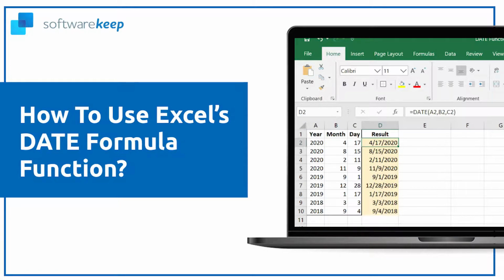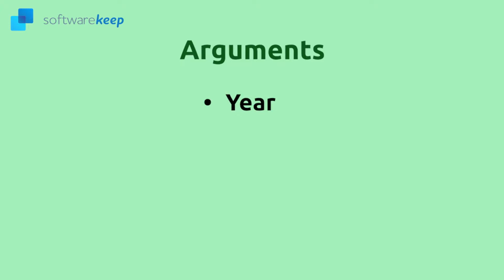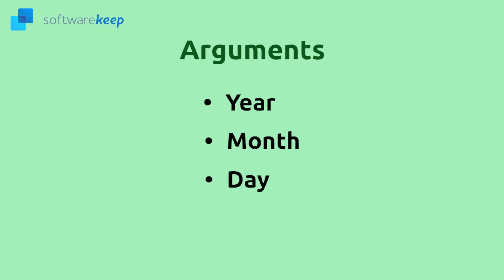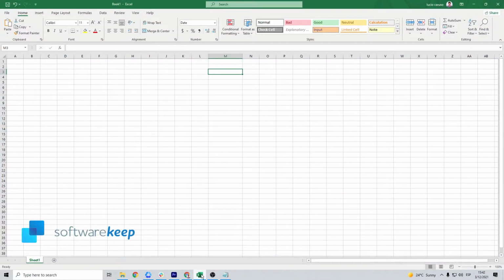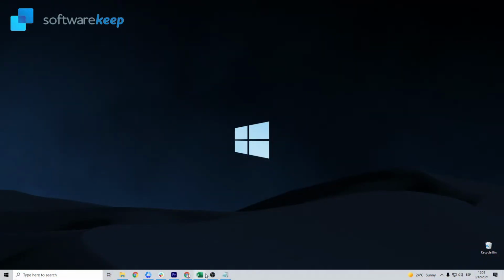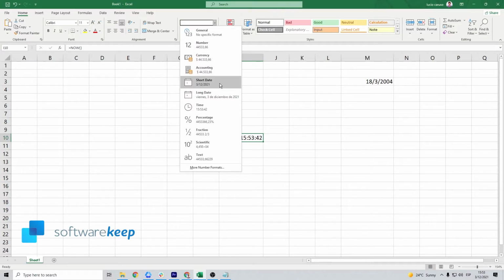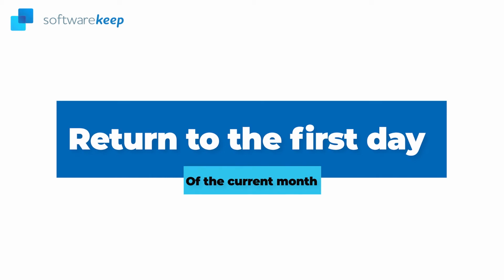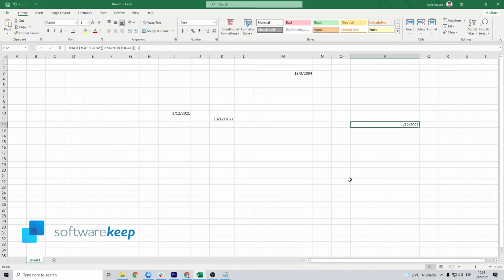How to use Excel's DATE Formula Function? (2021)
➡️Dates can be extremely important to make sure your worksheet data is always up-to-date. Stay on top of deadlines and gain control of your time by taking advantage of the DATE function in Microsoft Excel.

➡️Excel is well equipped with a plethora of formulas to enhance your user experience. While many of them focus on mathematical calculations, some formulas aim to make other parts of your life easier.

➡️One of these functions is the DATE formula, focusing on handling time and dates.

⌛ Time Stamps⌛
00:00 Intro
00:36 What is the DATE function?
00:50 Formula/Syntax
00:57 Required Arguments
02:13 Return Date and Time
03:03 Return's Today Date and Time
04:32 Return to the first day of the current month
05:14 Get this software from SoftwareKeep
05:28 Conclusion